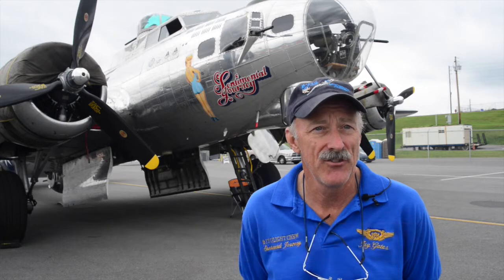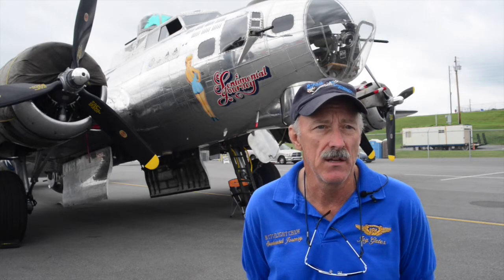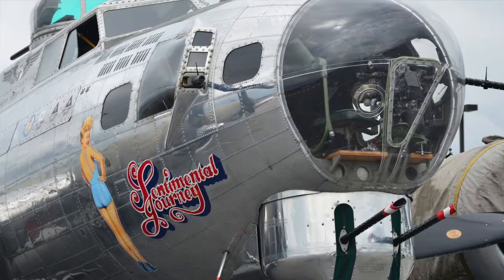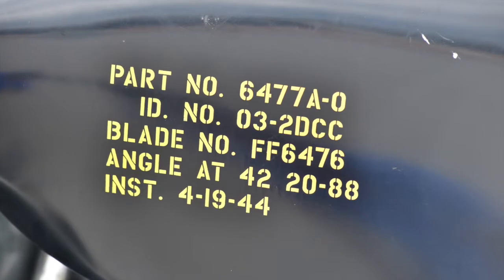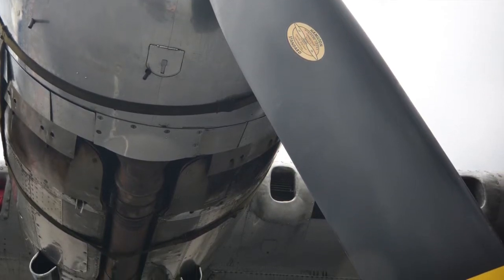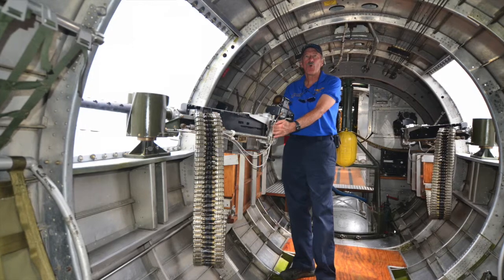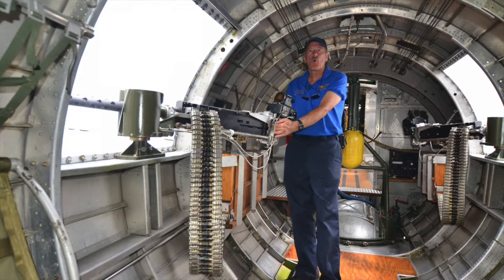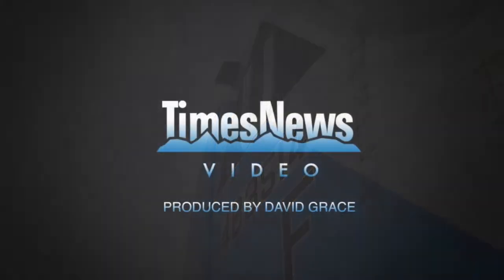B-17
B-17G  Sentimental Journey makes stop at Tri-Cities Airport